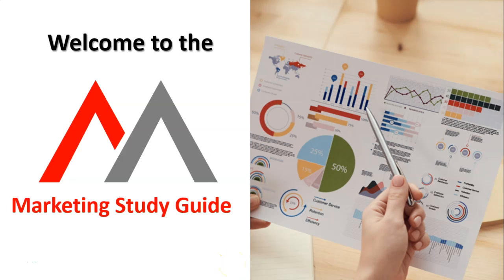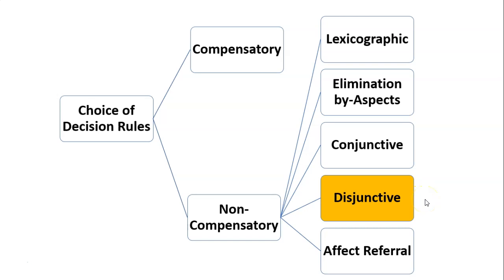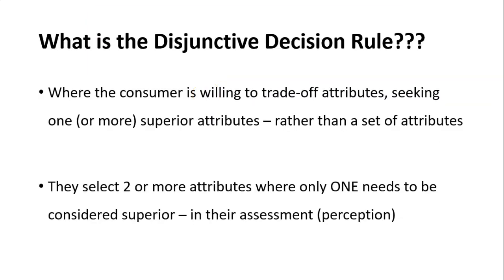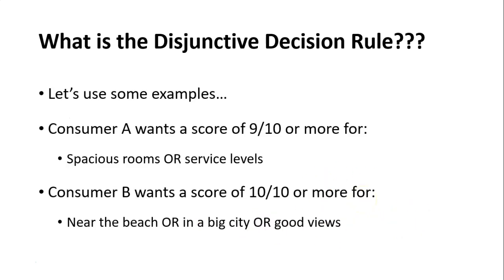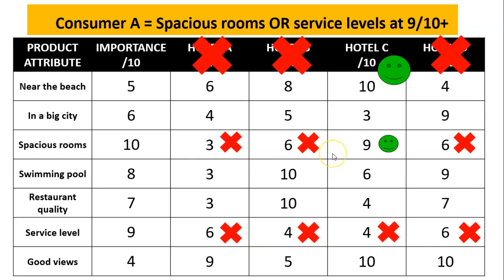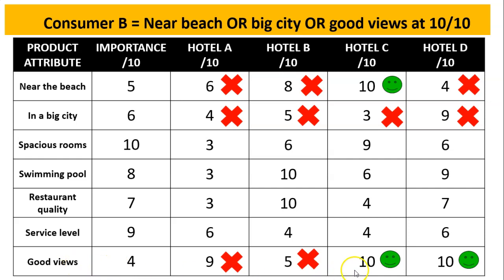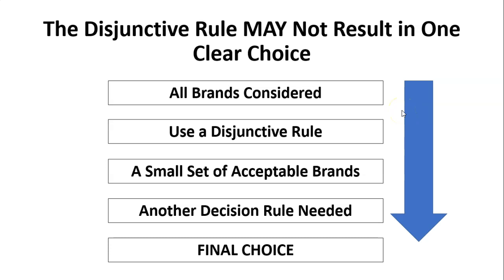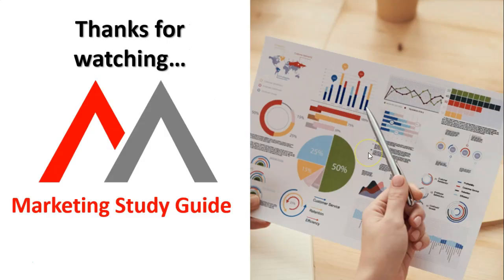What is the Disjunctive Decision Rule?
This video explains the Disjunctive Decision Rule. This rule is a non-compensatory decision rule and is one decision method used by consumers when choosing between brands. The various decision rules fit in to the evaluation of alternatives stage of the buyer decision process, which a key consumer behavior model.